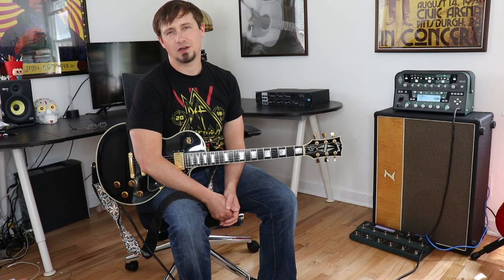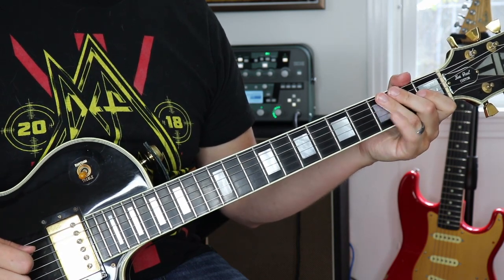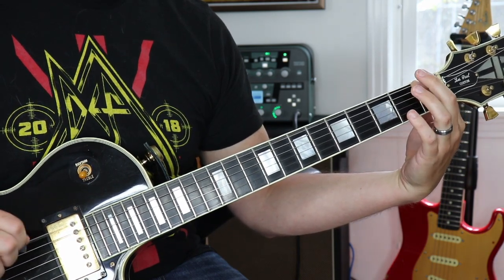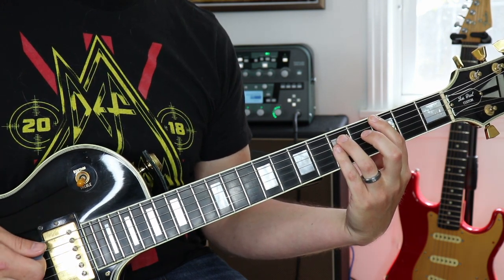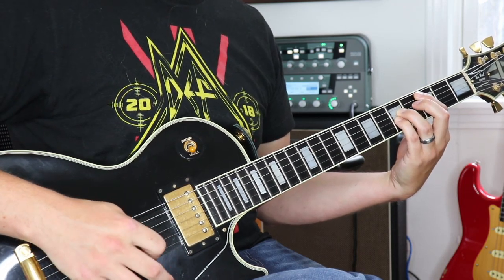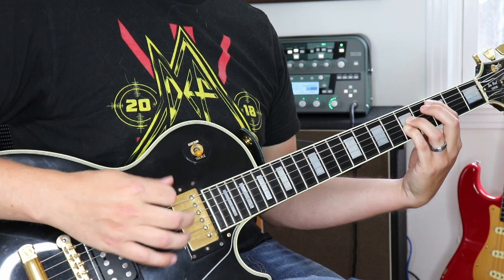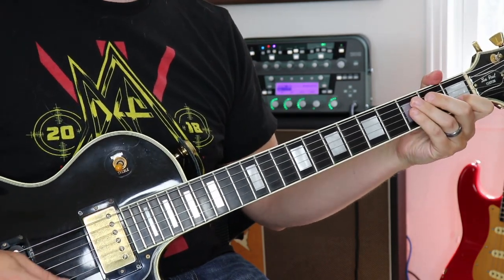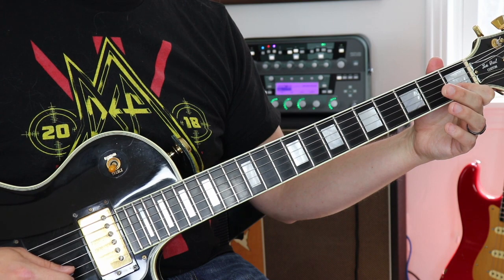Blink 182 Dammit Guitar Lesson Tutorial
Here is a tutorial video on how to play the Blink 182 song Dammit.  Rock On!

Gear That I Am Using:
Practice Amp
Guitar Picks
Instrument Cables